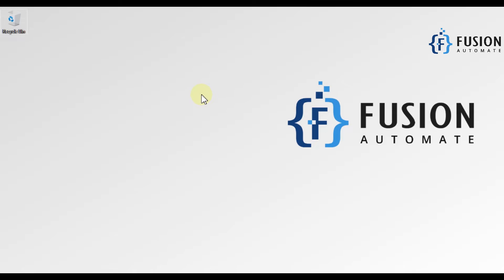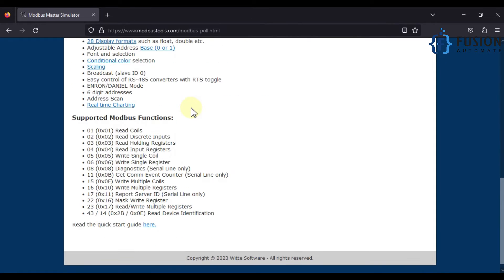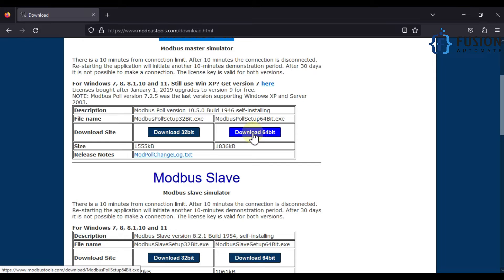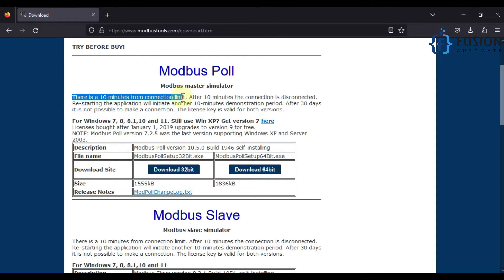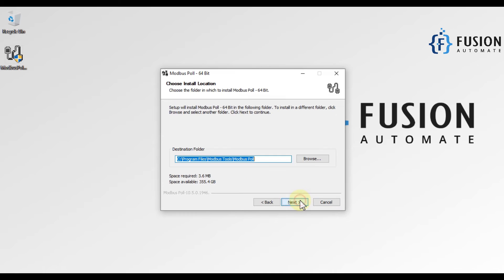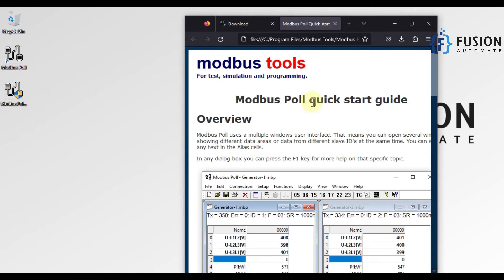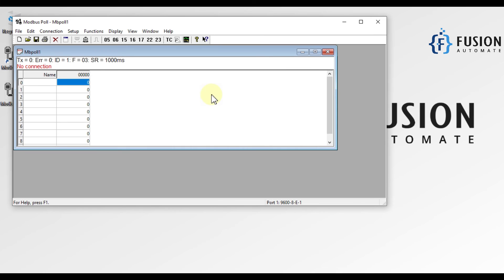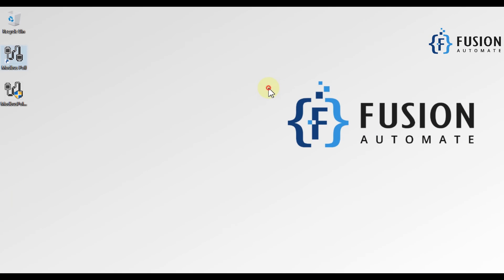How to Download & Install Modbus Poll Software | Modbus Master Simulator | Modbus Tools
In this tutorial, we'll show you how to download and install Modbus Poll software, a powerful Modbus master simulator that's essential for anyone working with Modbus communication in industrial automation and control systems. Whether you're a beginner or an experienced professional, Modbus Poll is a must-have tool for testing, troubleshooting, and monitoring Modbus devices.

By the end of this video, you'll have a clear understanding of how to set up and use Modbus Poll software to streamline your Modbus communication tasks.